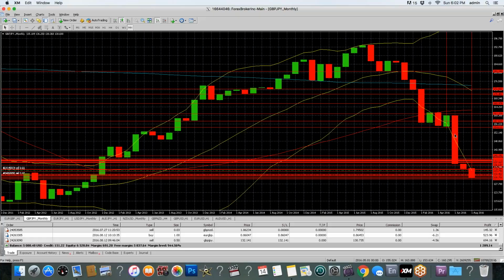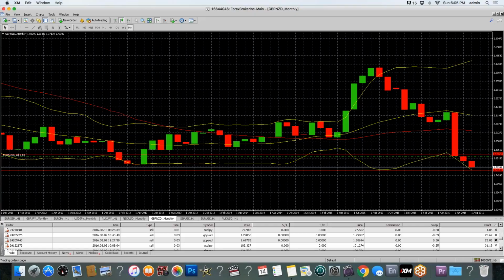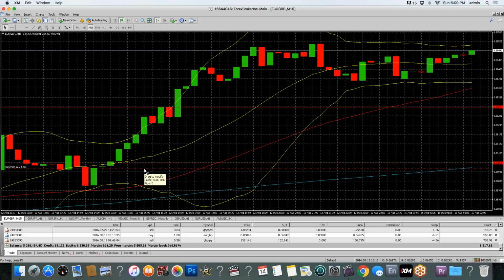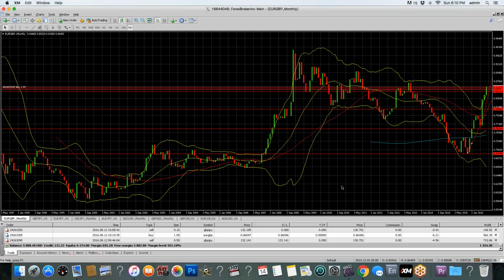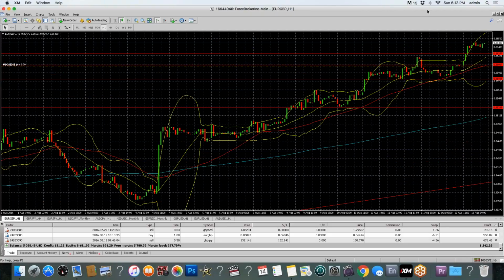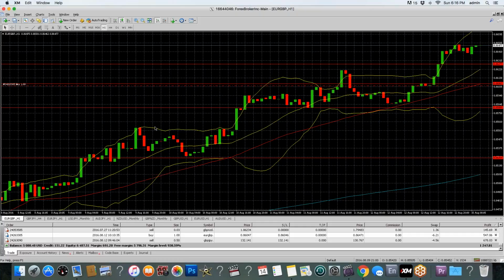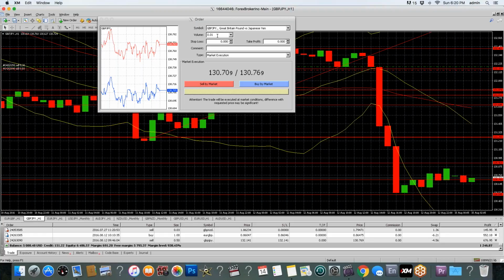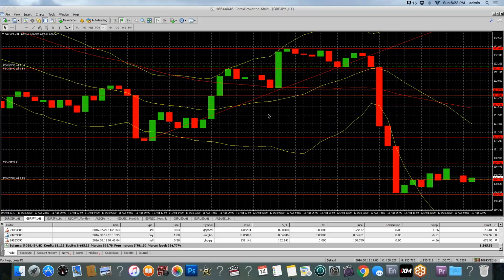Forex Secrets Inc. August 14th Live Trading Session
Watch as we profit over $1,300 on a couple long term trades we took with our students.
For the best online education and signals for Forex trading, start your journey here!